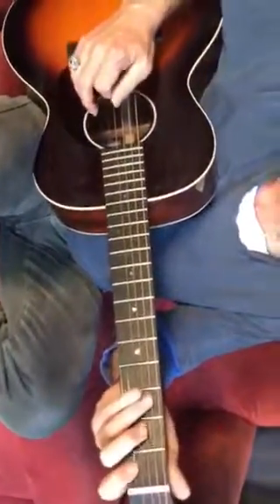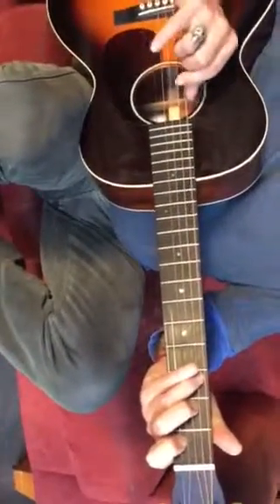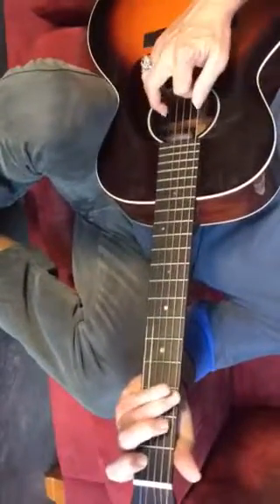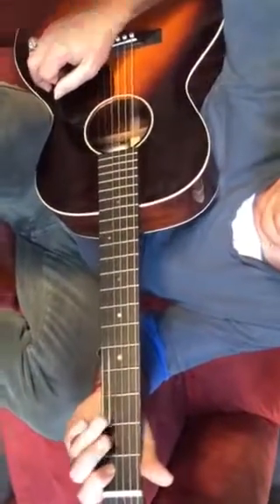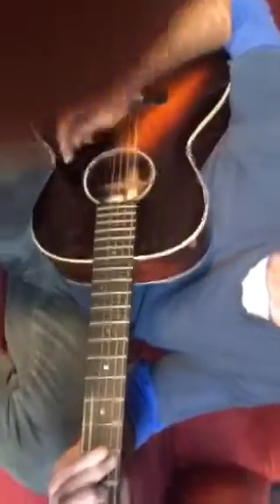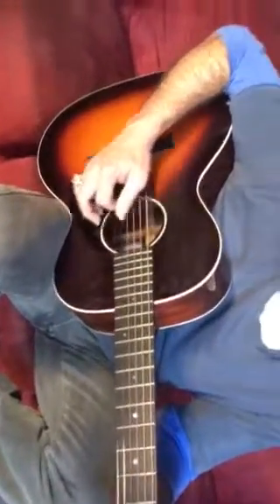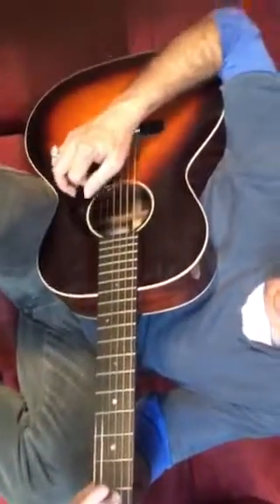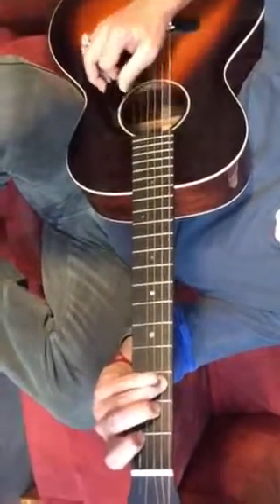Let it be